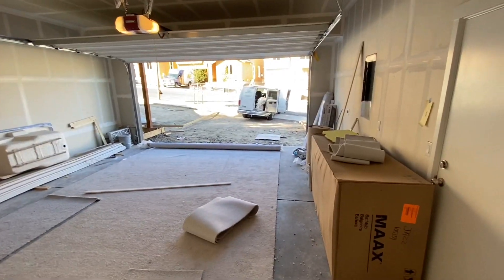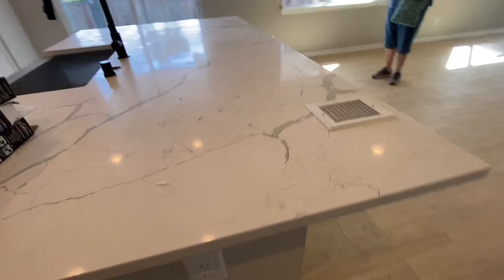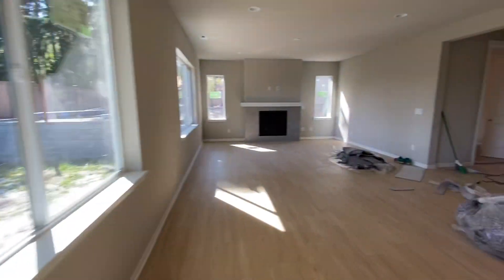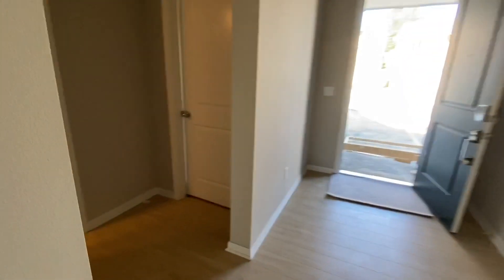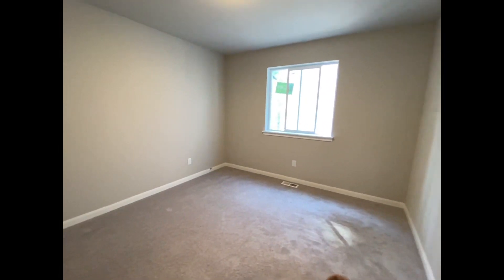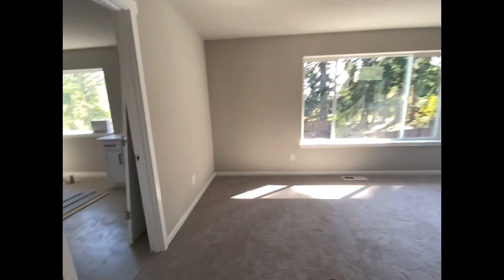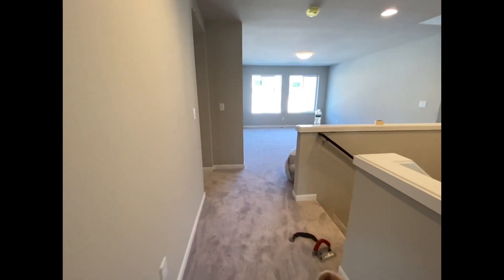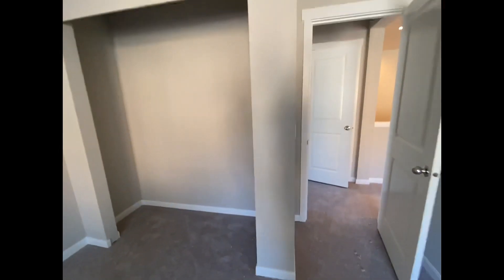Construction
ConstructionUpdate for my clients lot 20 Poulsbo - Ida Bear, realtor with Windermere real estate West Sound Inc.￼